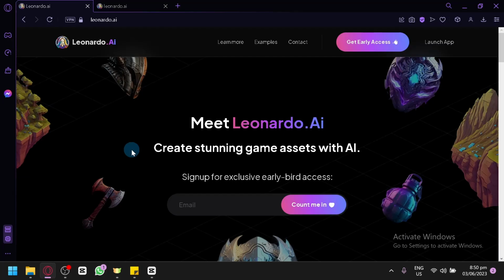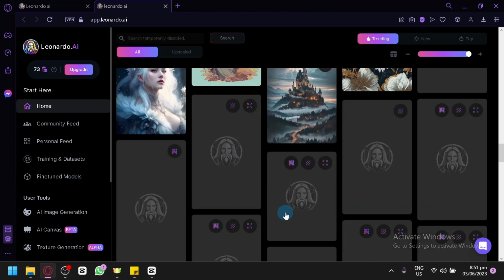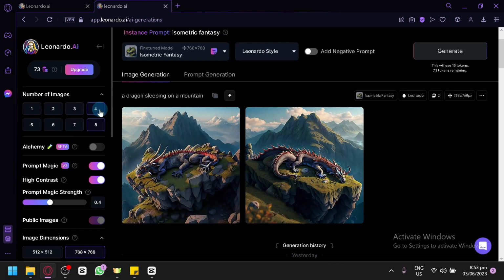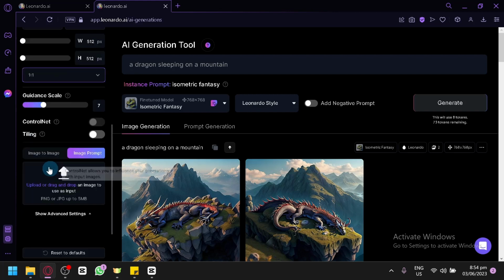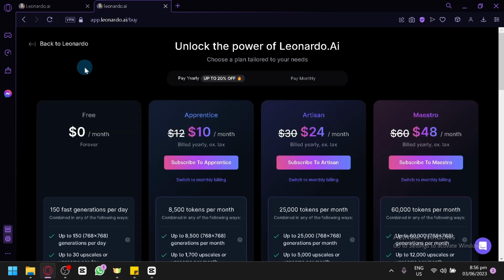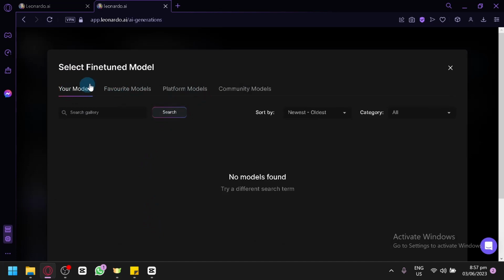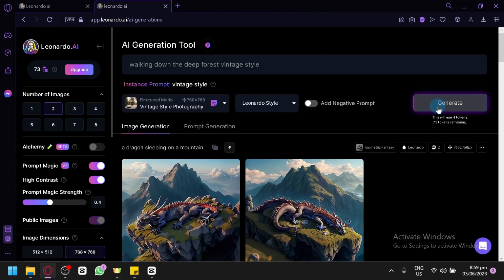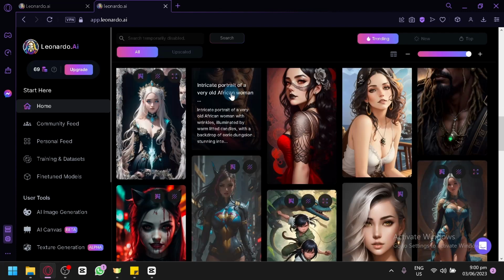Leonardo Ai l Complete Leonardo Ai Guide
leonardo,
leonardo ai,
leonardo tutorial,